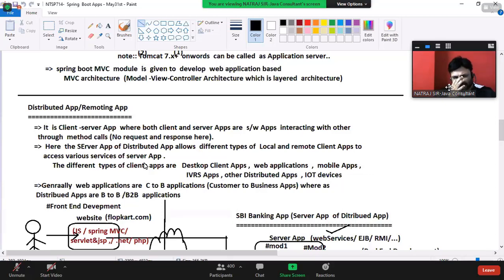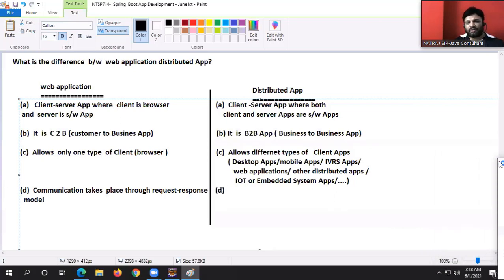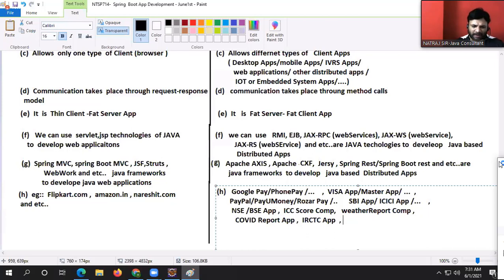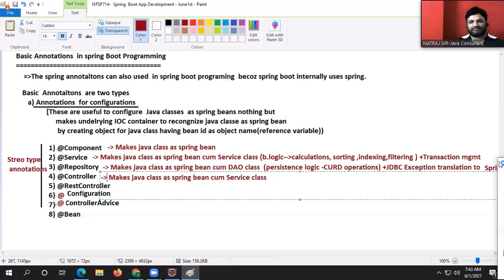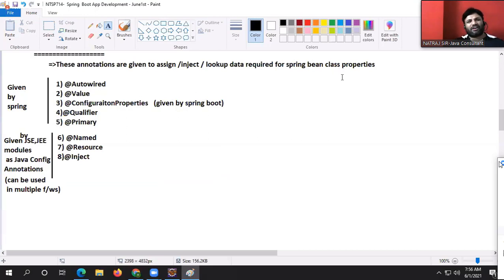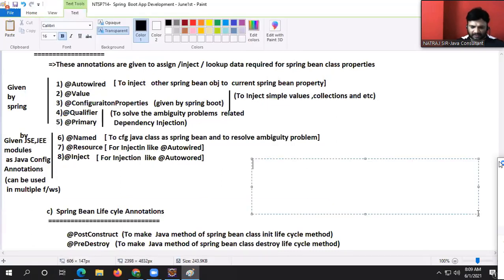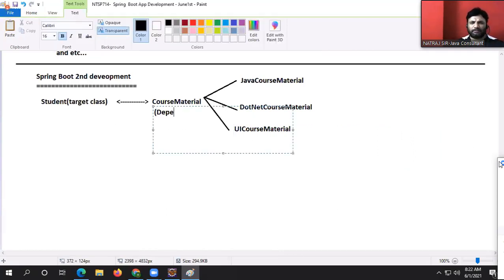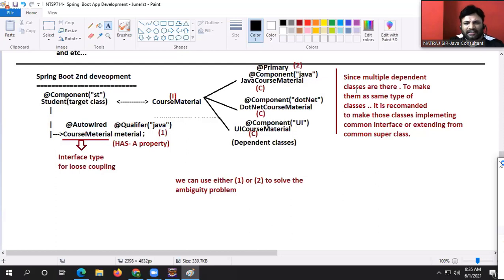Complete Spring Boot & Microservices Development Tutorial | Lecture No : 46 | Smart Java Developer